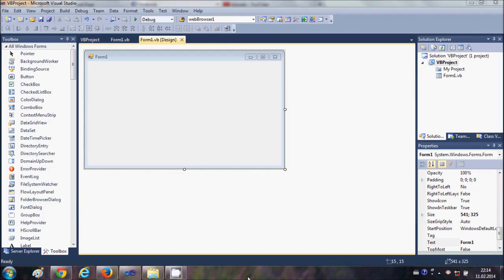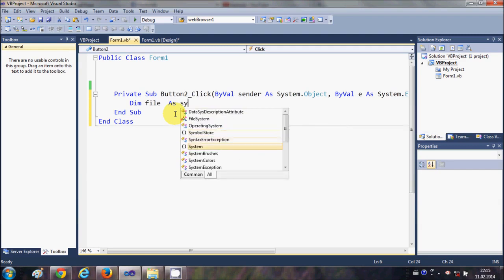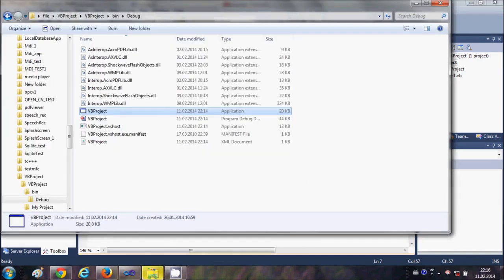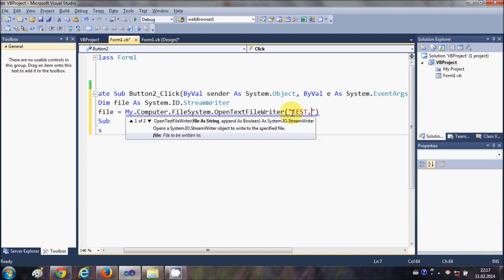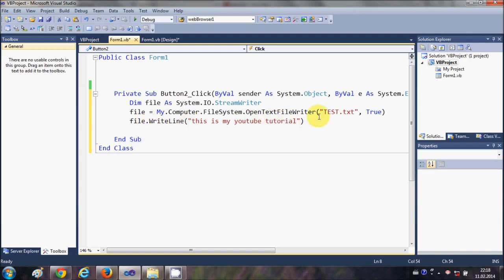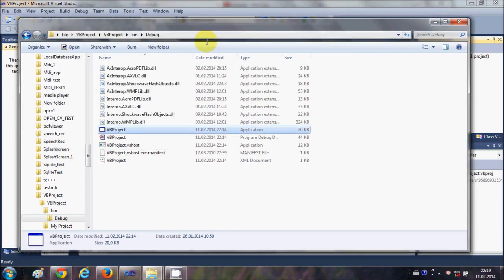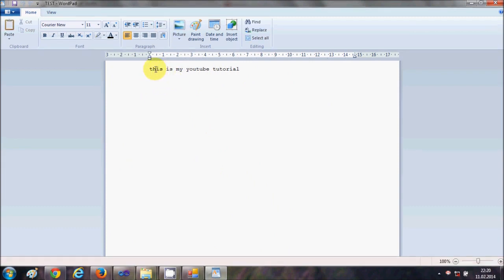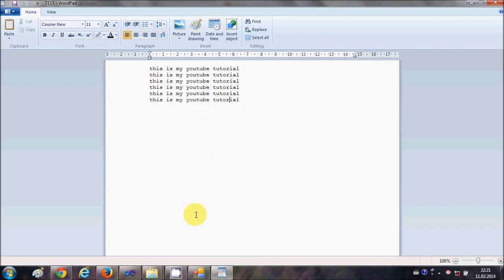Write Text File VB.NET -: Reading, Writing, and Sorting text files (vb.net)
VB.Net is a simple, modern, object-oriented computer programming language developed by Microsoft to combine the power of .NET Framework and the common language runtime with the productivity benefits that are the hallmark of Visual Basic. This tutorial will teach you basic VB.Net programming and will also take you through various advanced concepts related to VB.Net programming language. This tutorial has been prepared for the beginners to help them understand basic VB.Net programming. After completing this tutorial, you will find yourself at a moderate level of expertise in VB.Net programming from where you can take yourself to next levels. VB.Net programming is very much based on BASIC and Visual Basic programming languages, so if you have basic understanding on these programming languages, then it will be a fun for you to learn VB.Net programming language. Visual-basic-tutorials.com is dedicated to provide free online visual basic .NET / 2010 / 2013 lessons and tutorials. The site contains code samples with pictures to make it easier to learn visual basic programming language. Everyday more and more tutorial and lessons are added to cover almost each topic in visual basic. The site main aim is to provide tutorials for both beginners and advanced developers. Programmers will be able to develop real world applications that also interact with databases after completing the lessons and some of the tutorials provided.

Write Text File vB.NET - net tutorial 34 - how to create and write to a text file in vb .
net - how to write to a text file using the stream writer - simple detailed tutorial.

how to encrypt and write to a text file in vb 2008.

how to write text to a file. read and write text files with microsoft visual basic 2010 express. this is a pretty simple and short tutorial that will teach you how to take the text from a text file and write it into a textbox using streamreader. in this video i show you how to create a wpf application that creates a text file and writes to the file after creation.
net - create and write to a text file in vb. how to write to a text file in vb .